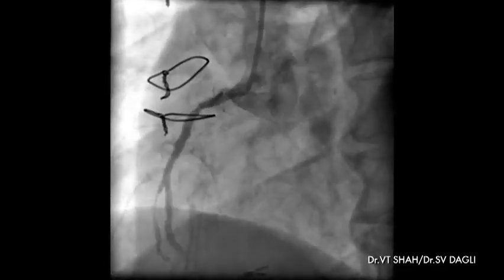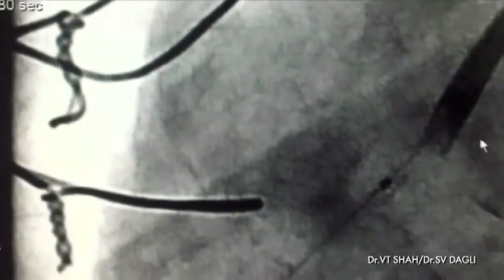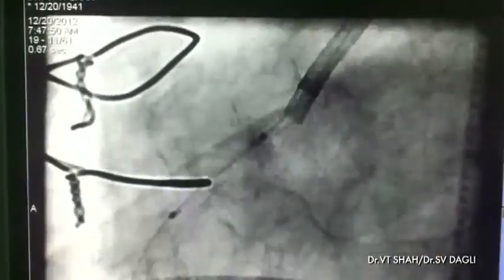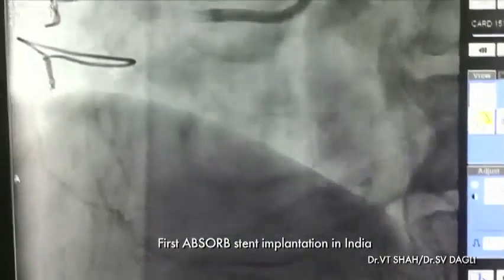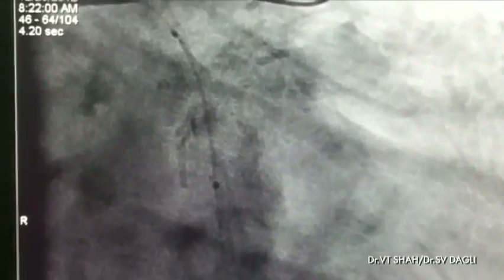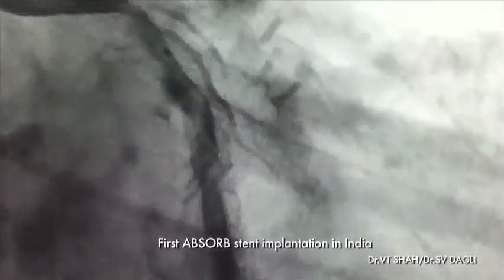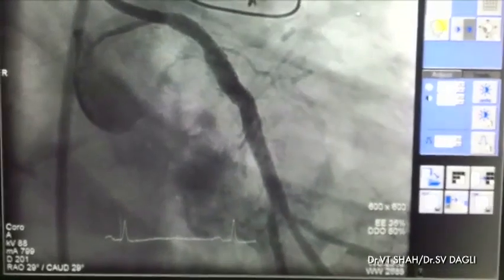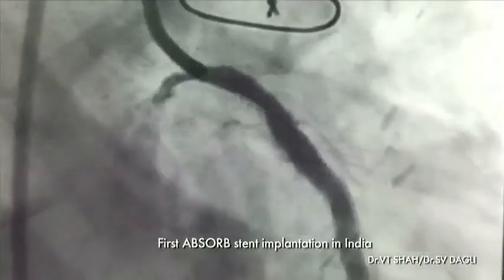The 1st Absorb Stent Implantation in India !Absorbable stent that dissolves.